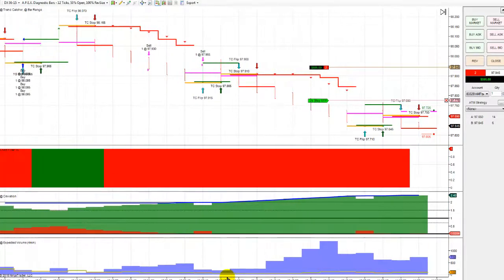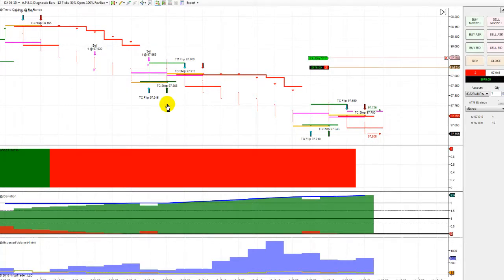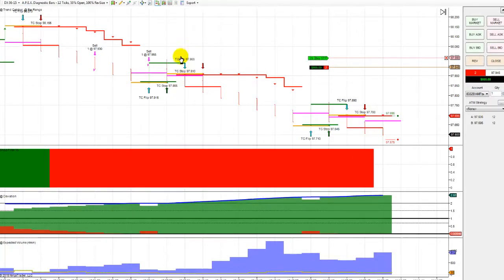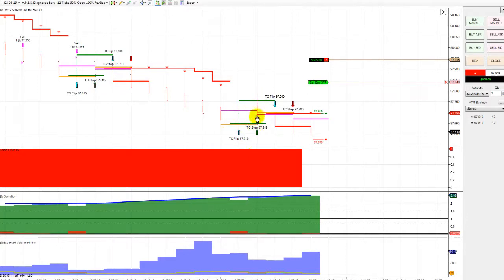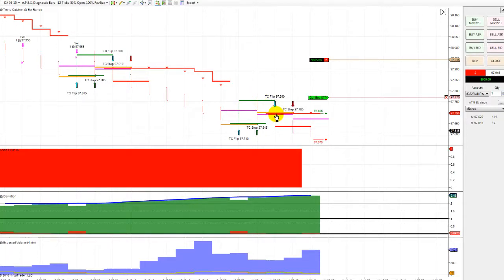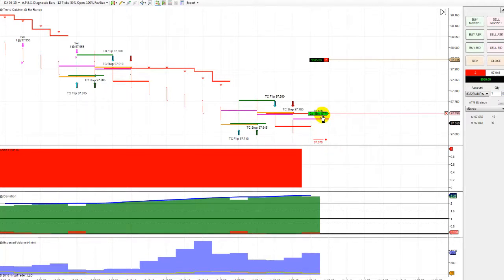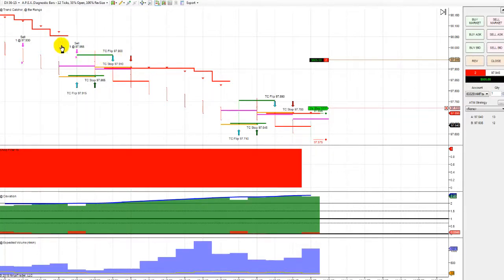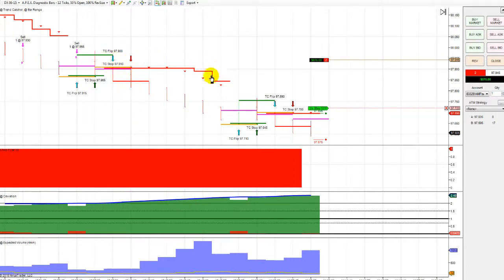Locking in Profits By Trailing Stop on DX Futures: A Live Example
This shows Initial Stop, Trailing Stop With Trend Catcher with Chop Filter and Swing Reversal Bars. .RISK DISCLOSURE: